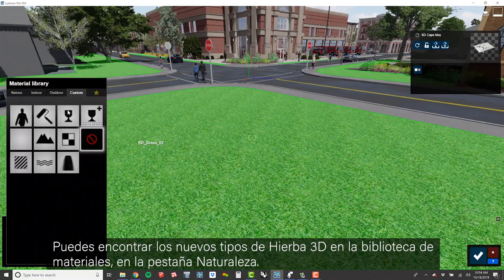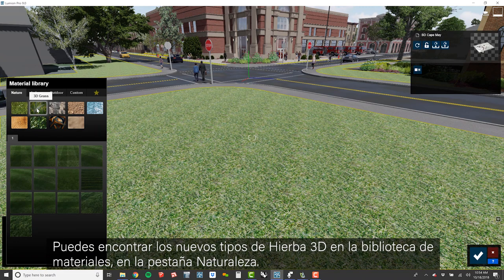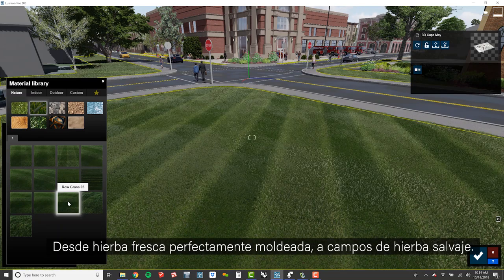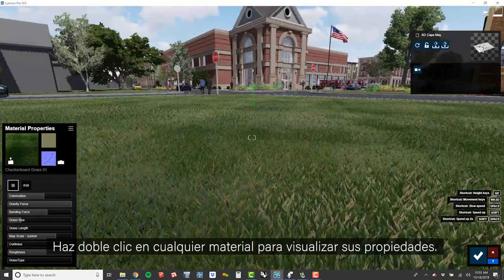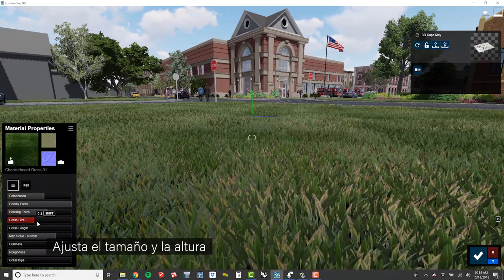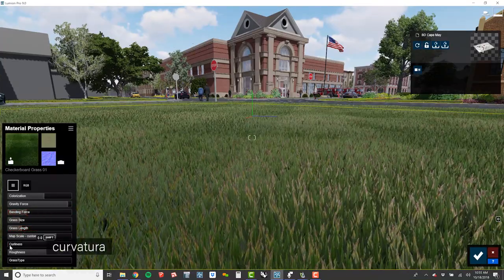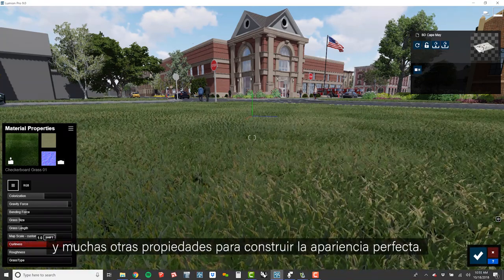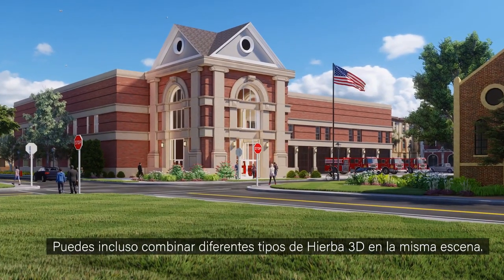Tutorial Hierba 3D - Lumion 9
Aprende con este sencillo tutorial a configurar el nuevo material Hierba 3D con el que poder personalizar tus diseños de paisaje. Hay 14 tipos diferentes de Hierba 3D que puedes combinar y configurar hasta dar con la apariencia que buscas para los exteriores.